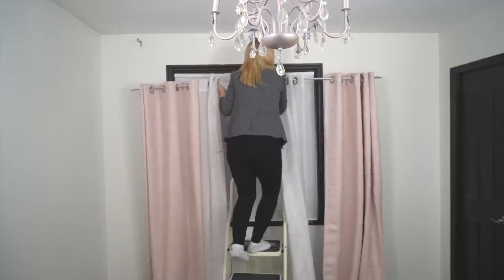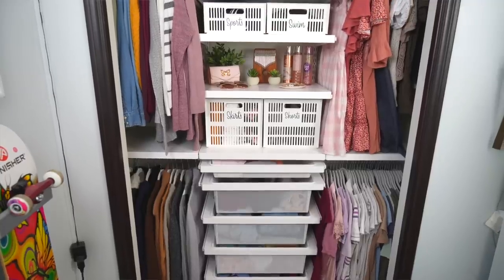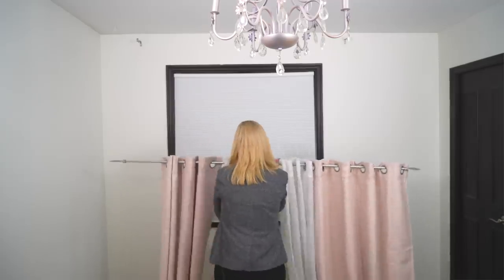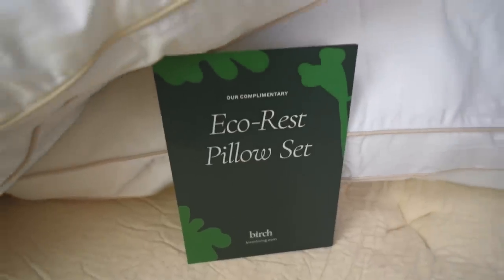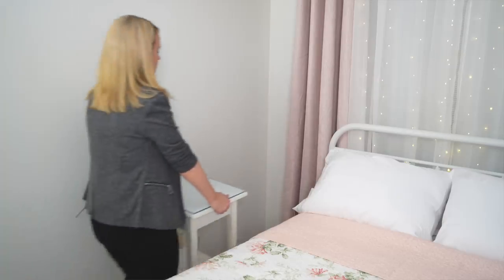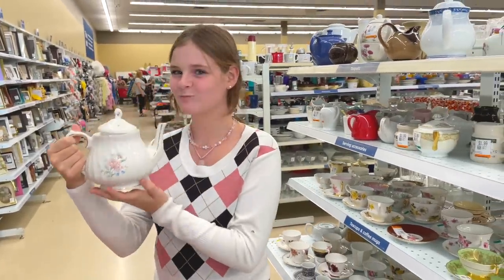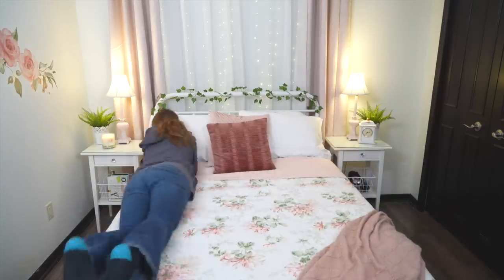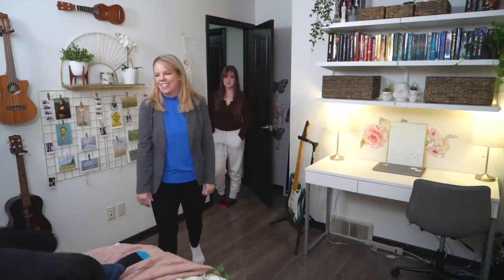Small Bedroom Makeover! Design Hacks on a Budget!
Makeover your bedroom with these easy bedroom decorating ideas on a budget!
Thank you Birch for Sponsoring! to get $400 off your Birch mattress, plus two free pillows.

Want to shop this makeover? Find some of the products I used

00:00 Introduction
00:20 Bedroom BEFORE
00:47 Create a Design Guide
01:44 Create More Space
03:01 Sell Old Items on FB Marketplace
03:28 Hang Curtains At Ceiling
04:27 Buy Furniture from Amazon
05:32 Birch Living Ad
06:38 Make a Focal Point
07:11 Buy Used from FB and Thrift Stores
09:14 REVEAL
10:25 End Story